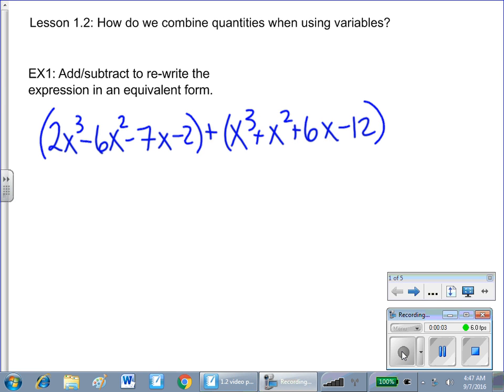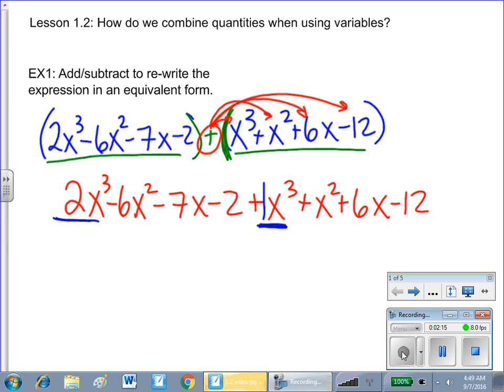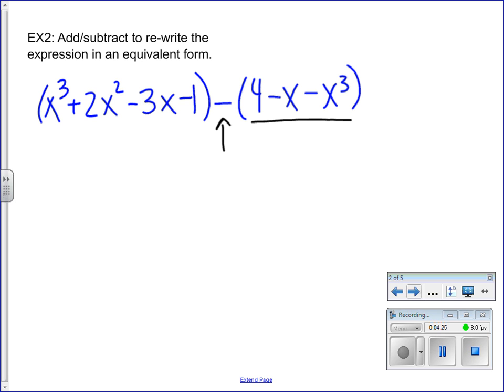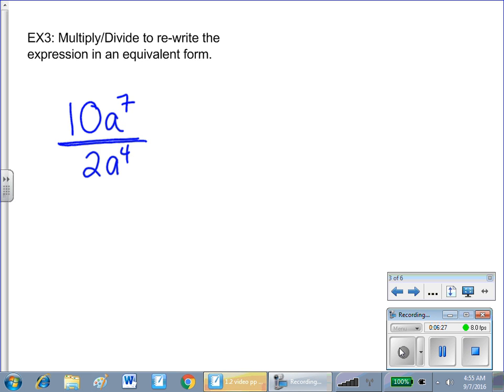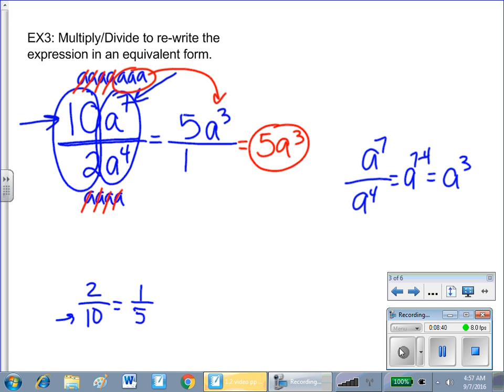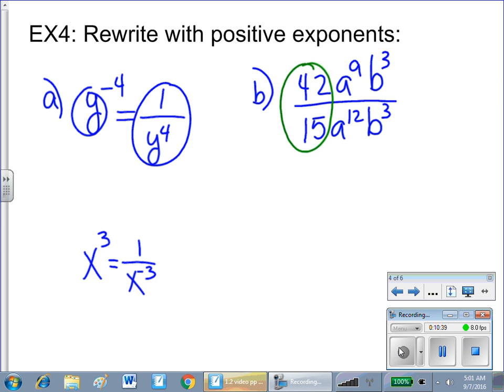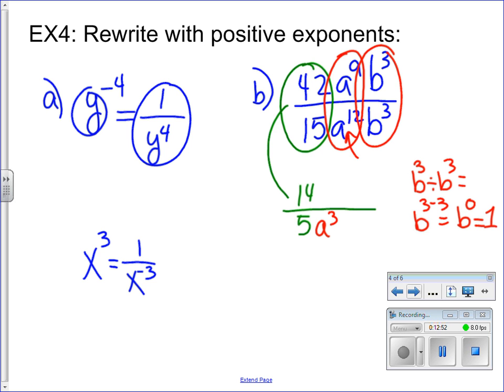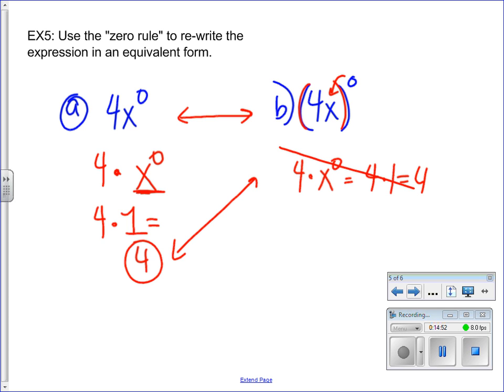1 2 add subt mult divide with exponents